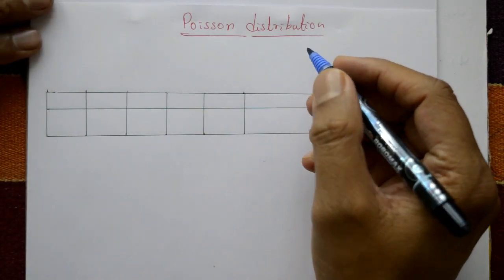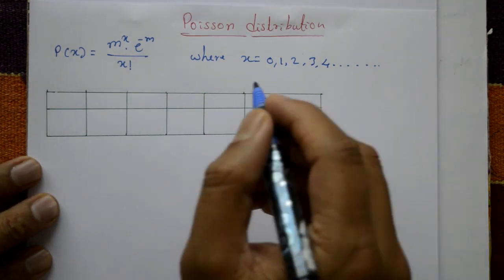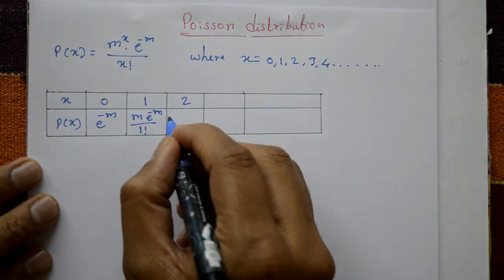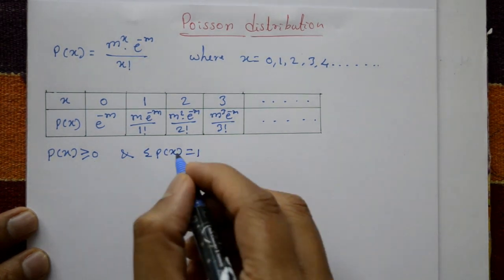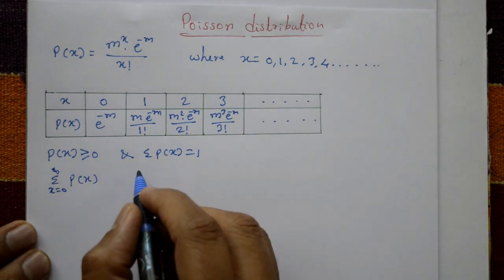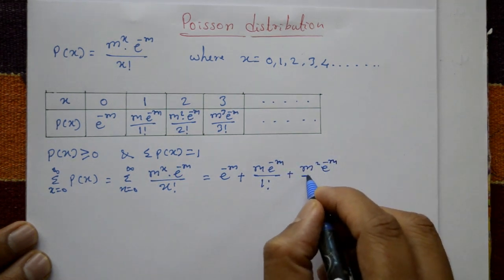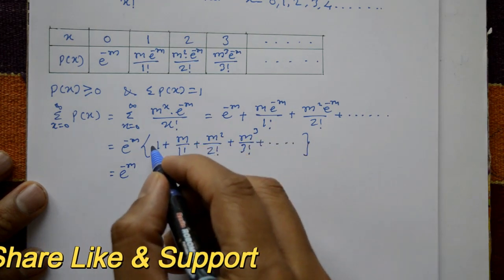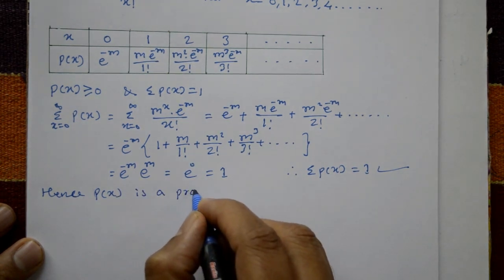Probability of Poisson distribution two conditions must satisfy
In this video explaining Poisson distribution of basic point. Now two conditions  must satisfy that function is probability function. The Poisson distribution is a probability distribution that describes the number of events that occur in a fixed interval of time or space given the average rate of occurrence of the event. The probability of observing a specific number of events x in a given interval is given by the Poisson probability mass function.